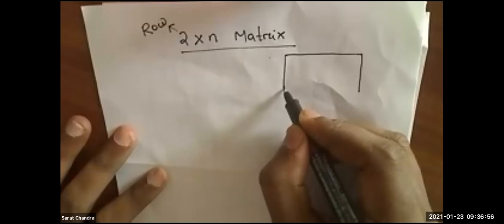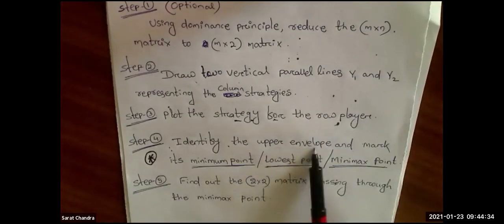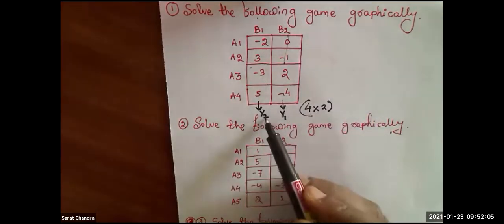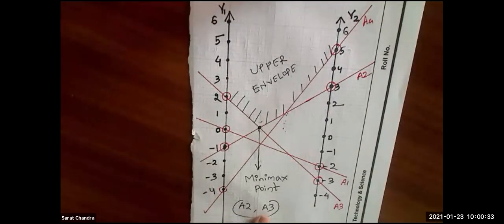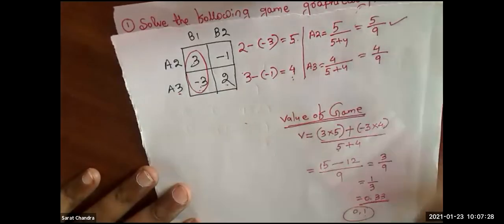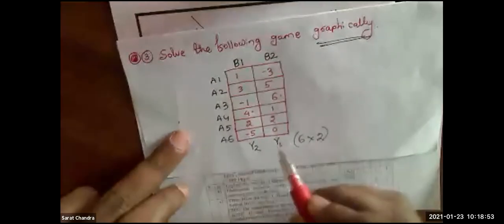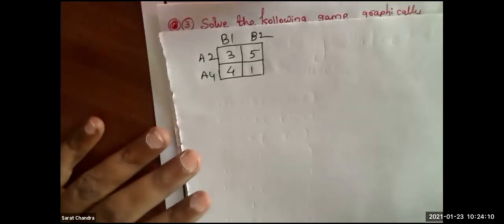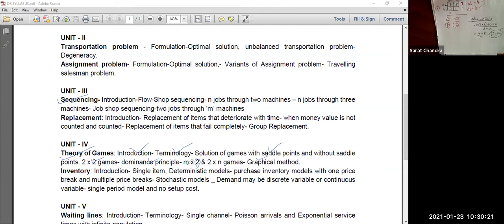Theory of Games Part-4